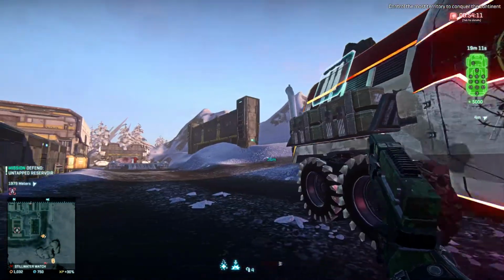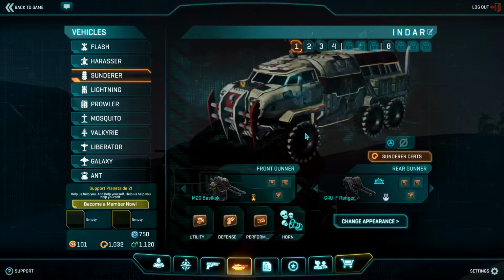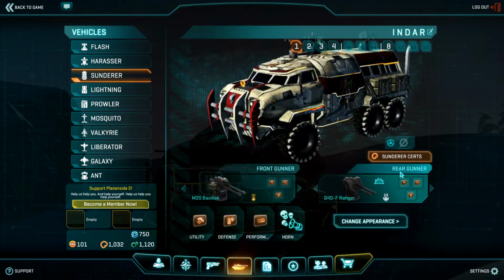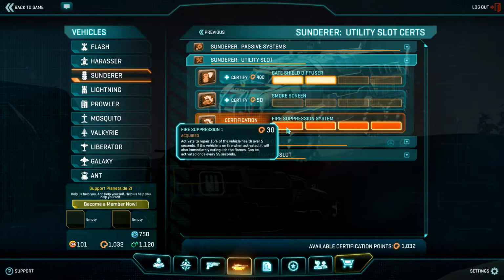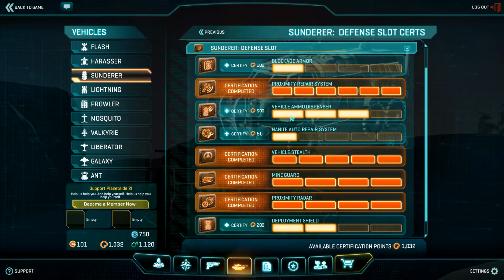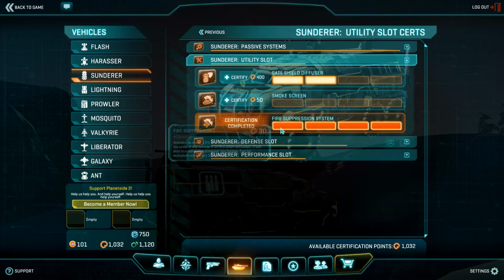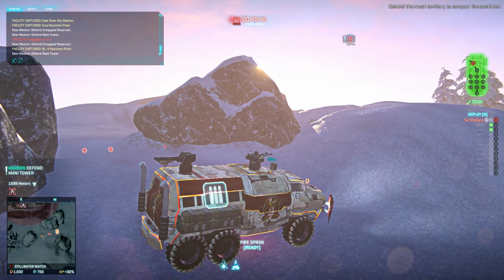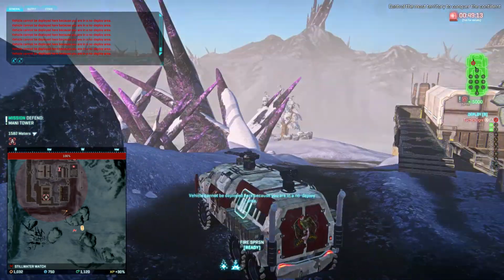PLANETSIDE 2 🌐 Sunderer Basic Config (Ammo Supply Setup Guide)[Step 8]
📹 TOP 5 YOUTUBE CAMERAS 📹 Why not create your own content?
GOPRO HERO 7 =
SONY RX100 IV =
CANON 80D =
CANON T6i =
CANON G7 Mk II =

☠️ LEARN THE BASICS BEFORE ENTERING COMBAT ☠️